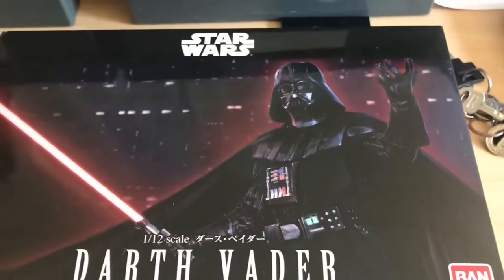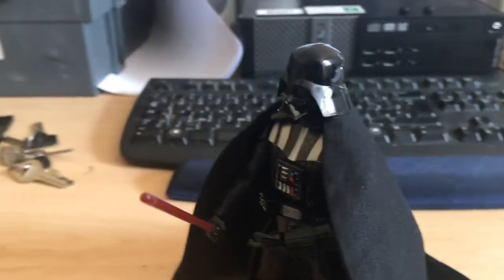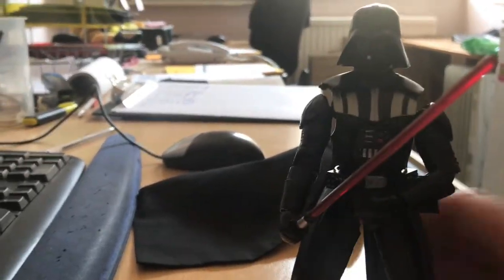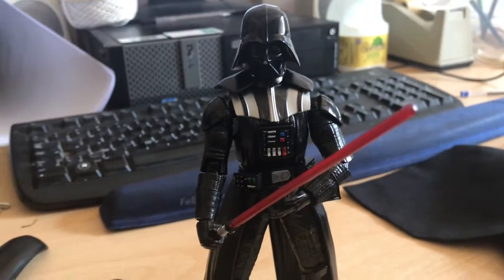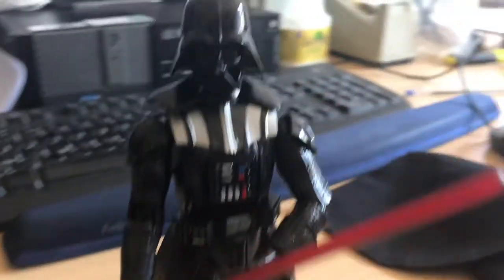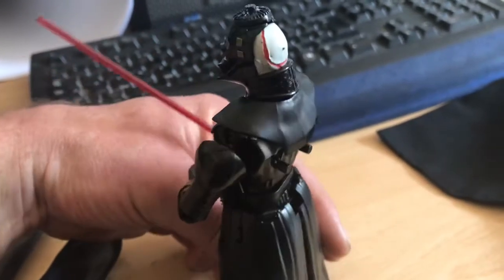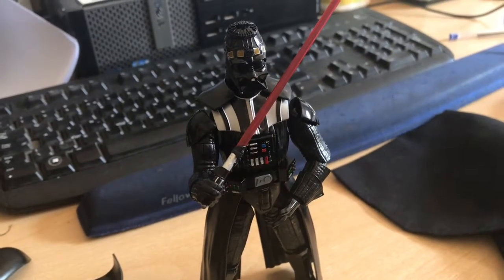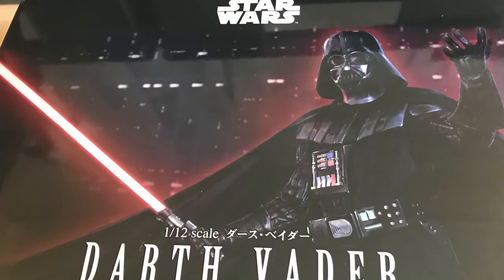Bandai Darth Vader figure model kit review